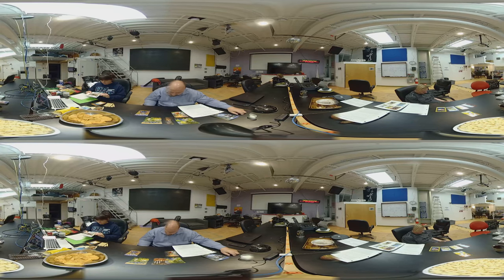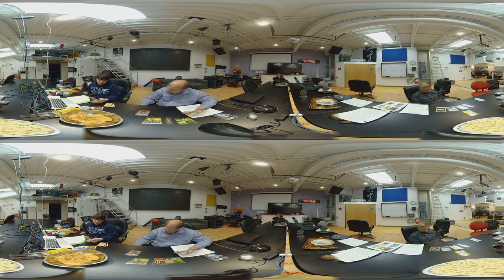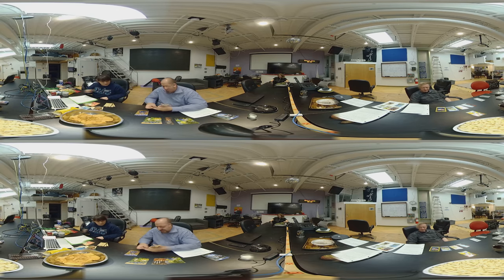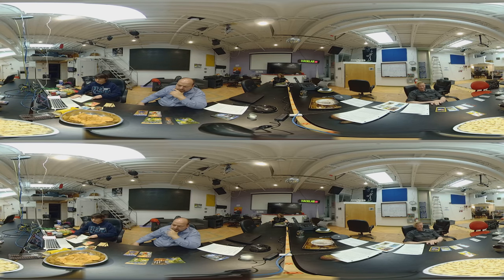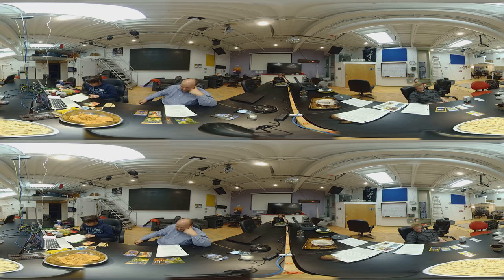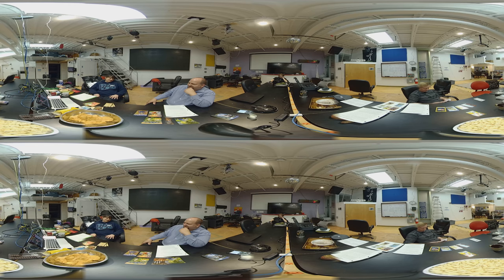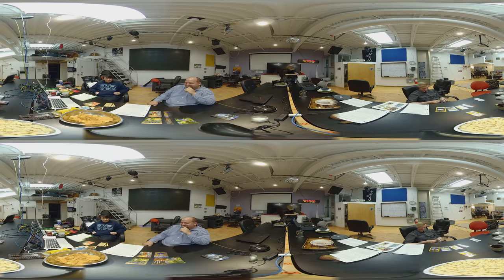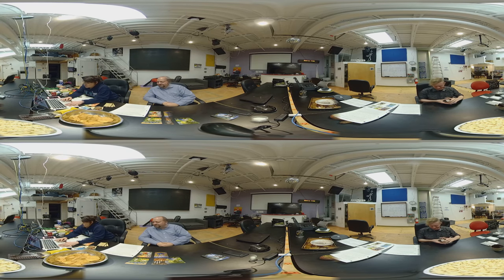The Emperor and the Fours 360 Video! Part 3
March 14, 2018 Part 3
Live from Hacklab.to makerspace in Toronto!
This week we cover the numerological set of 4 which includes the Major Arcana The Emperor and the 4 from each of the four suits.
We get together once a month at the Wednesday closest the new moon at hacklab.to in Toronto. Come see us! You can also follow along on Twitter @FamiliarTarot or join our Facebook group See you at the new moon!